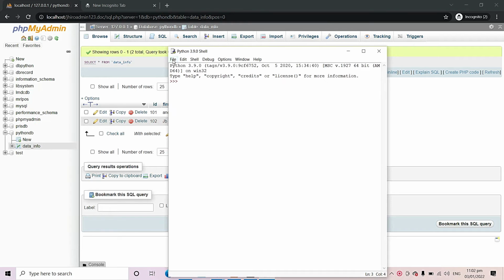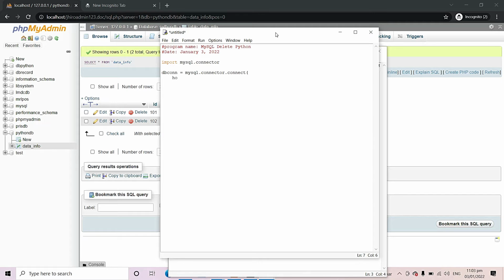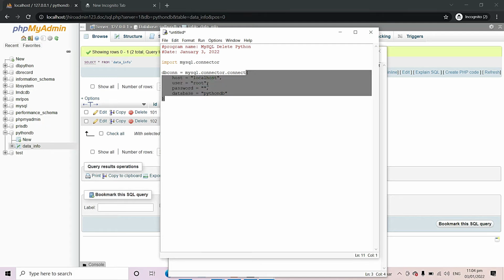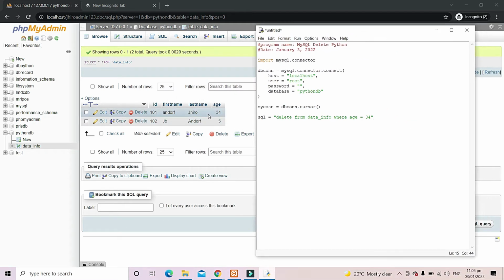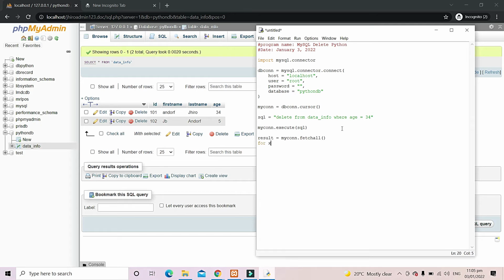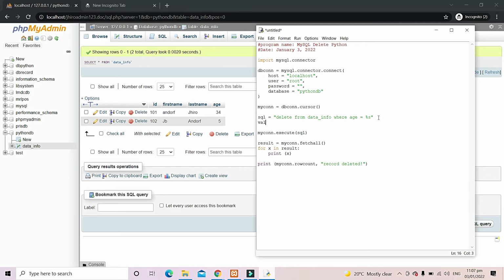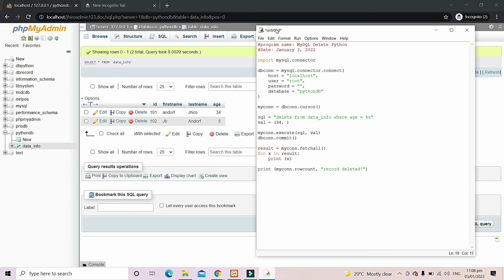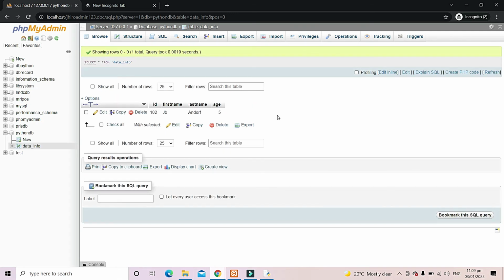MySQL Python: Delete Statement with Anti SQL Injection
This video explains on how to use MySQL Python to delete data inside of the database. Its purpose is to help students in manipulating data inside of the database using python codes.